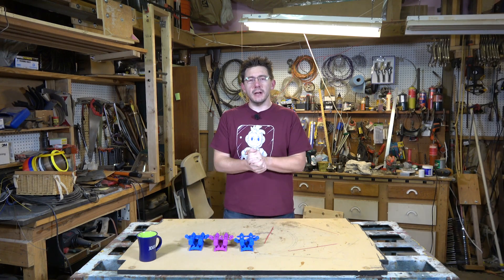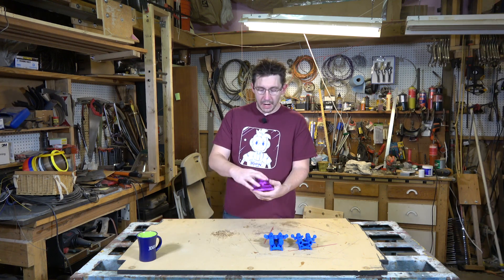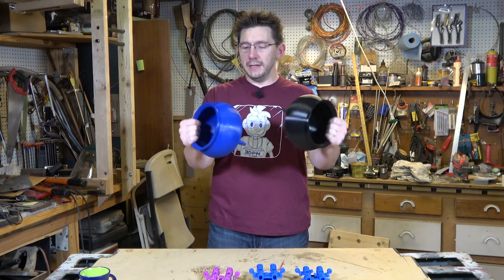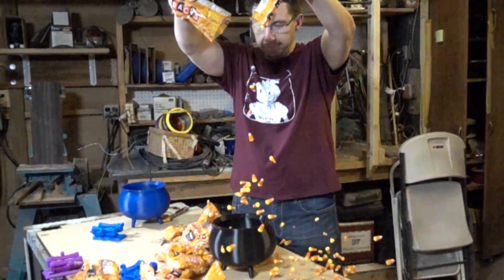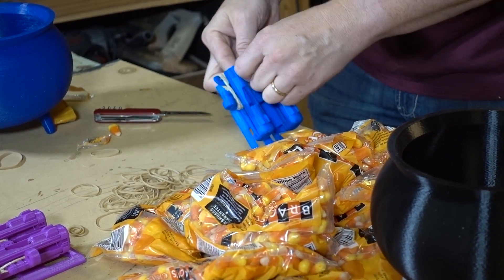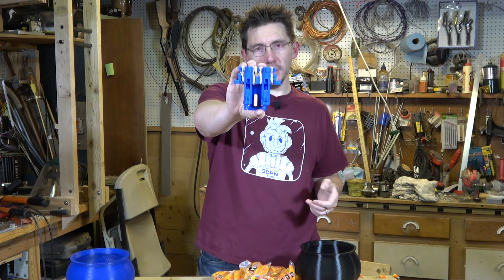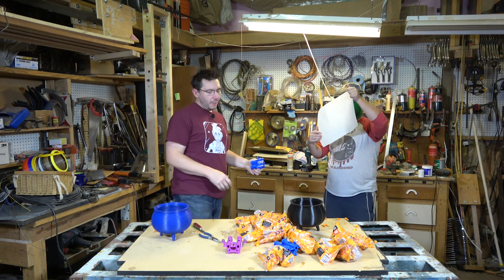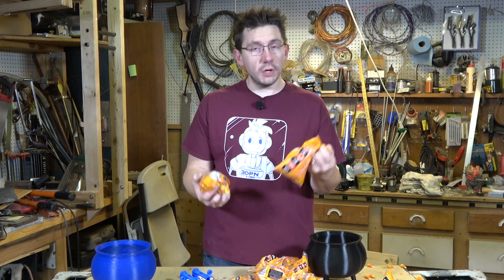3D Printing and Post Halloween Candy Corn - LAUNCH IT!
It's now after Halloween and you need to find something to do with your leftover candy corn. Why not 3d print a way to launch it through the air? HECK YES!

509 NE 165th st
Shoreline, WA 98155
USA